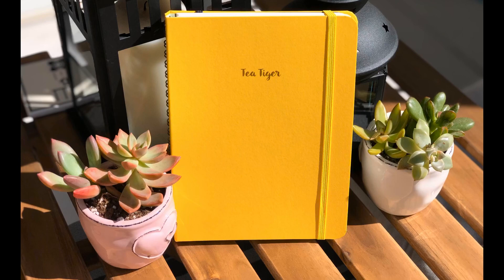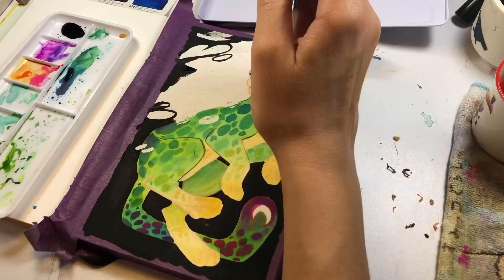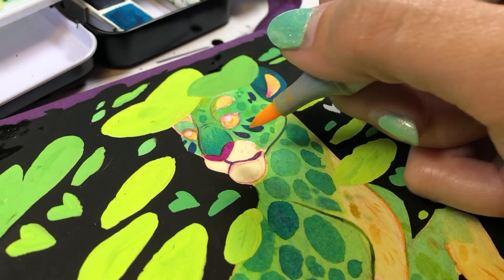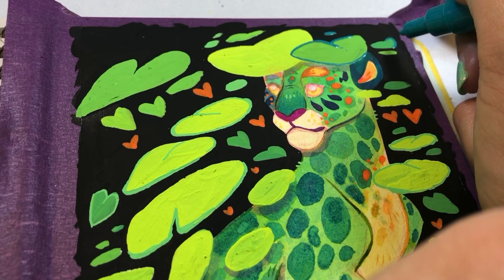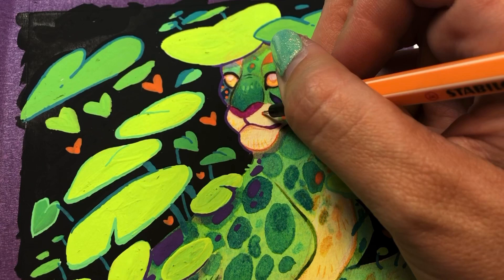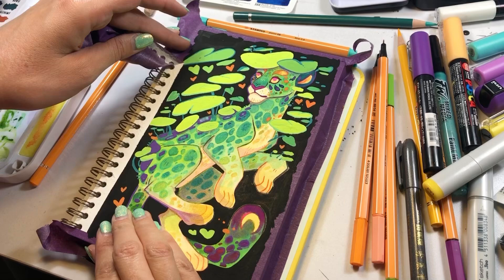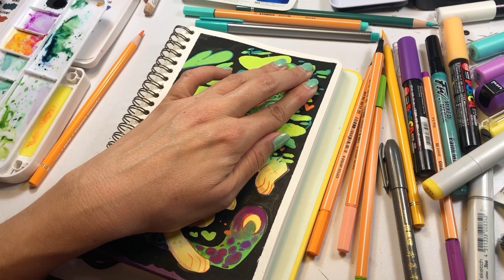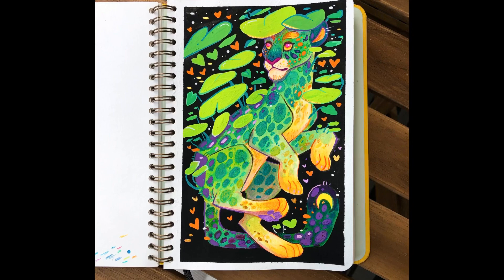Mossery Multi-Media Sketchbook Review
Its time to finally review a Mossery sketchbook!!! I hope you all enjoy my thoughts on this brand. As mentioned in the video, this is not a sponsored review. I bought this sketchbook myself and the views expressed are my own. The sketchbook featured in this review is their multi-media hardcover sketchbook.

The piece being painted is for a "Draw This In Your Style" challenge by Devin Elle Kurtz. Find links below to their amazing work and the original image that inspired this piece.